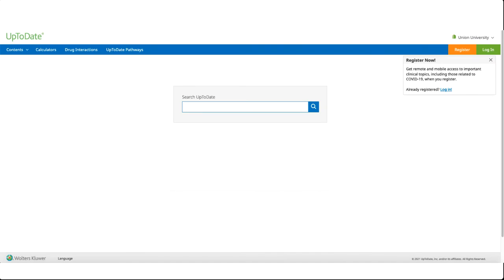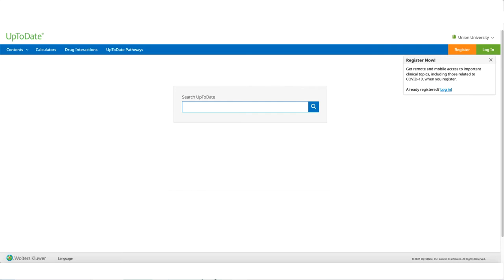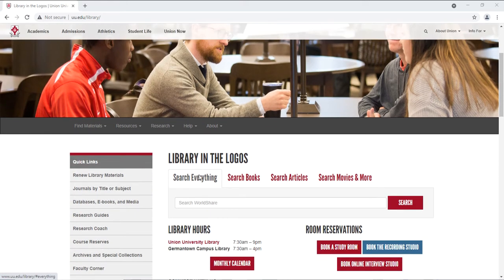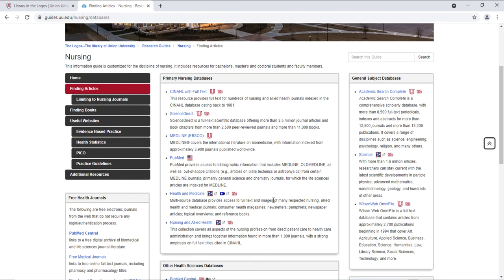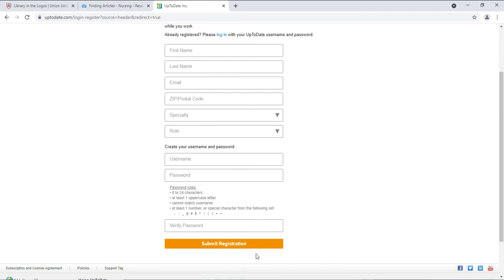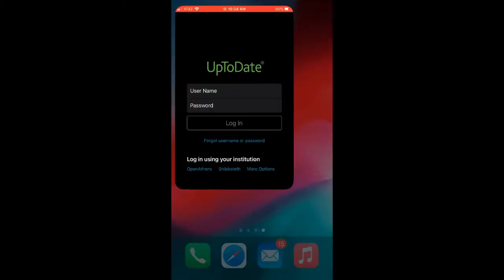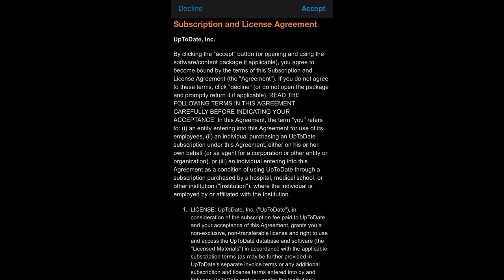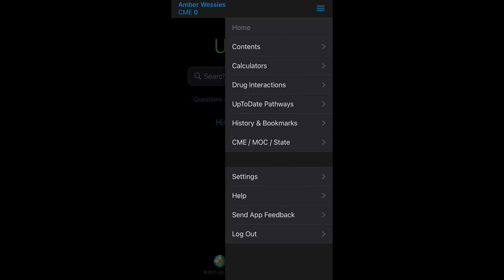How To Access & Use The UpToDate Mobile App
A helpful video demonstrating to Nursing & Pharmacy students how to access and use the UpToDate Database mobile app.